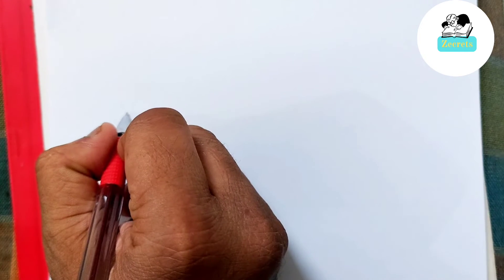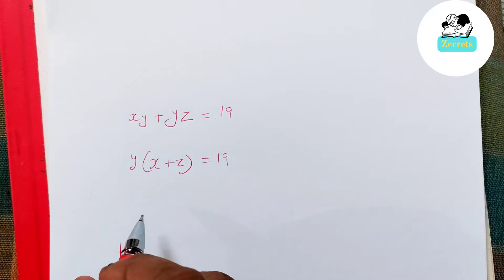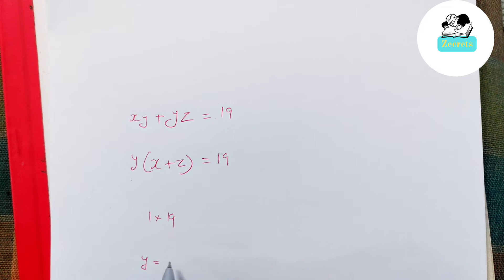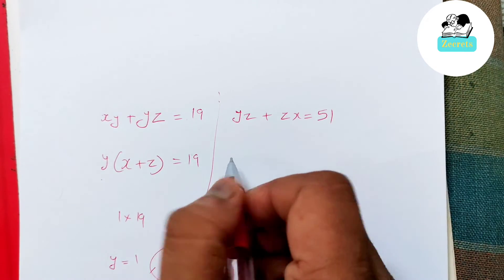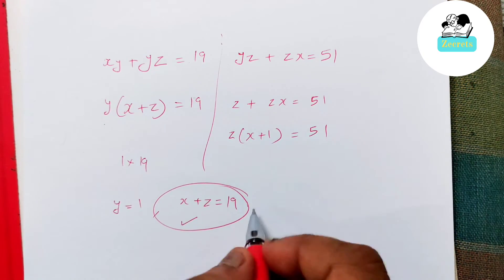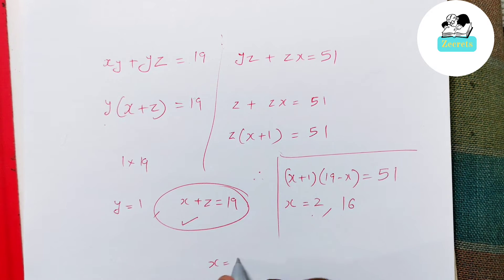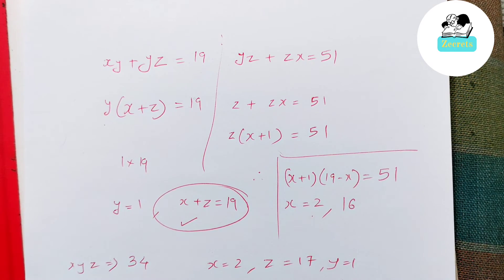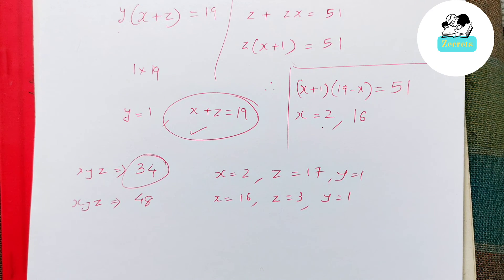CAT 2022 quantitative aptitude exam question | solved